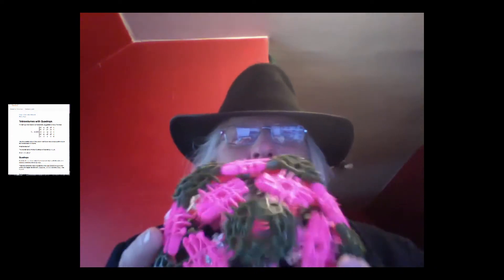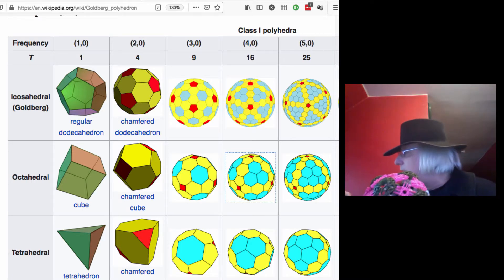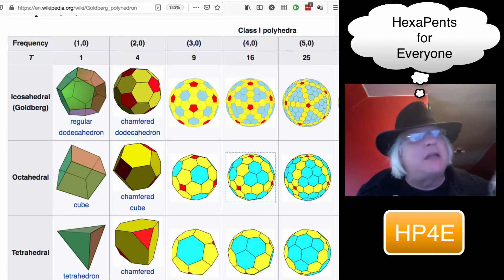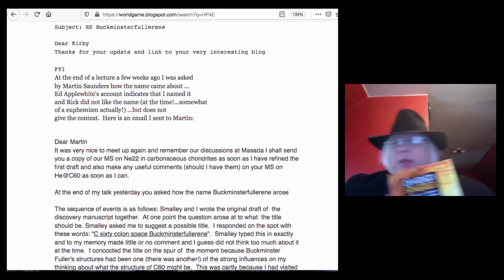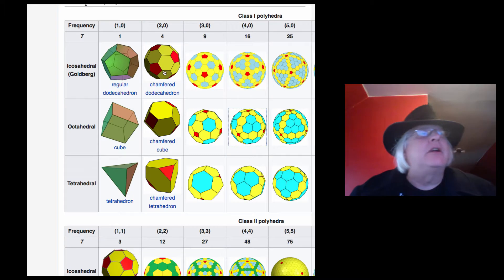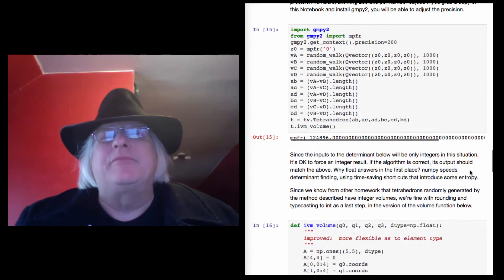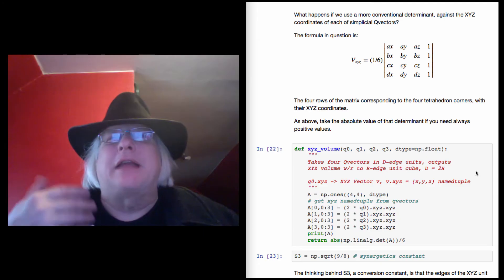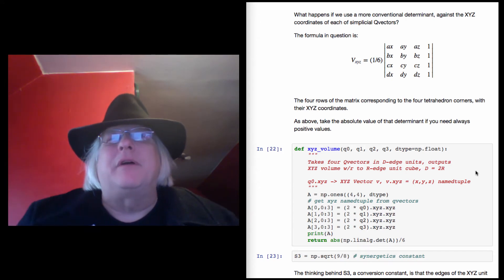Circling Back to Descartes' Deficit (HP4E)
The "sphere tax" builds a pyramid from hexapents / goldbergs.  Descartes' Deficit.  School of Tomorrow.  High school in Oregon.